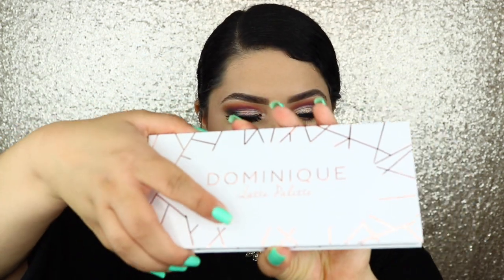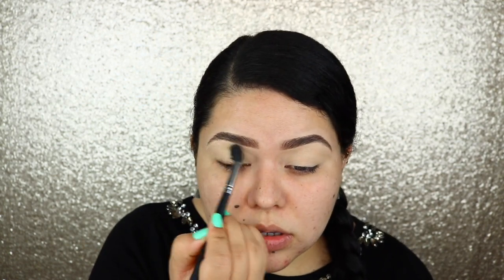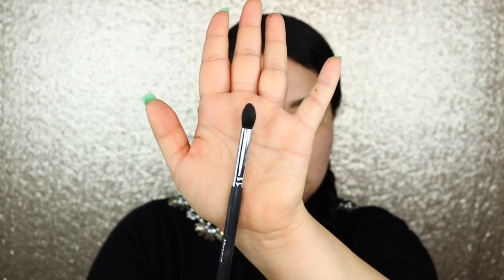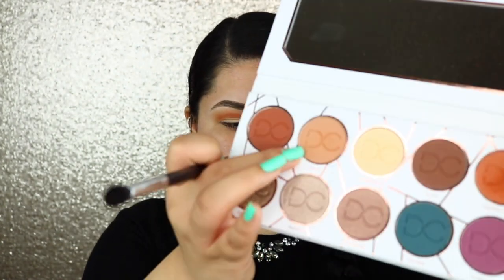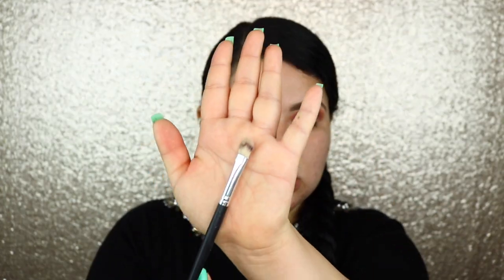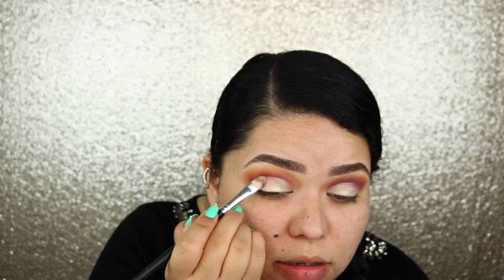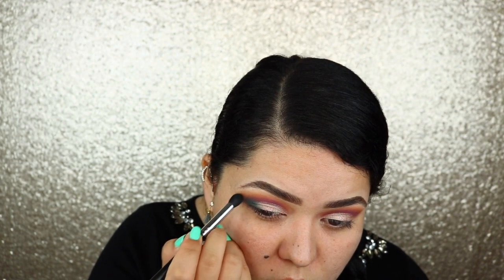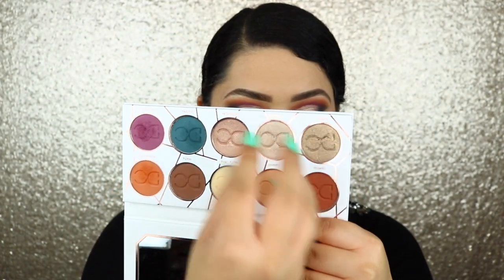DOMINIQUE COSMETICS LATTE PALETTE REVIEW!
HELLO HOLLYWOOD STARS, TODAY I WILL BE REVIEWING THE LATTE PALETTE FROM DOMINIQUE COSMETICS.

ALSO, LET ME KNOW IF YOU ENJOY MAKEUP REVIEWS :)

XOXO